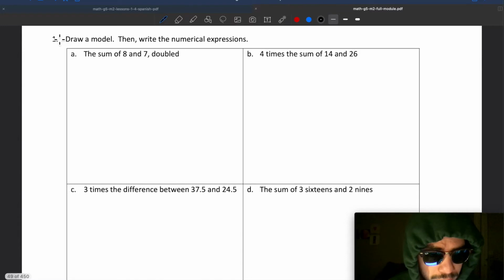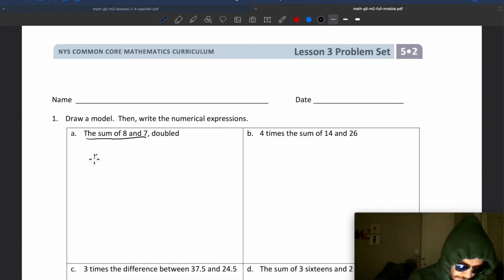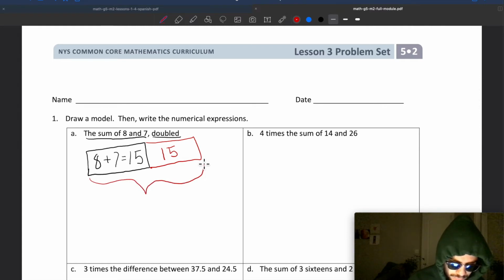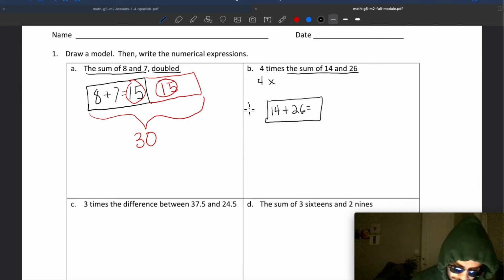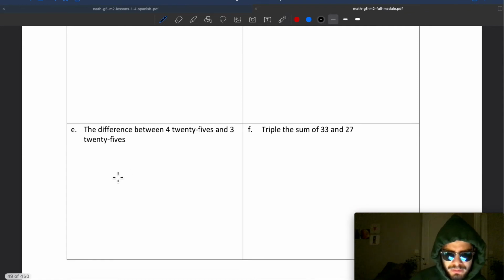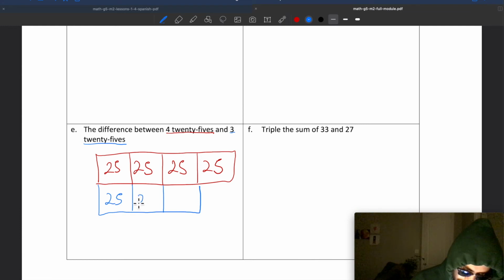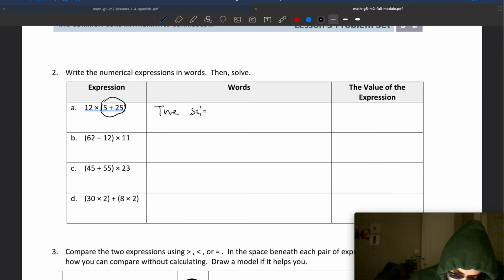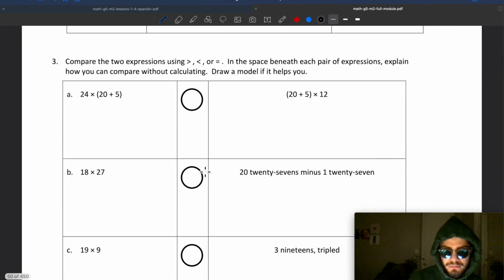Engage NY Grade 5 Module 2 Lesson 3 en Español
Engage NY Lesson 3 Module 2 Grade 5

Español and English math lessons